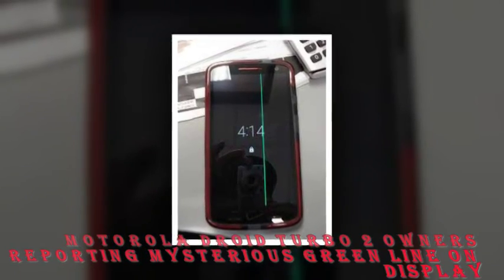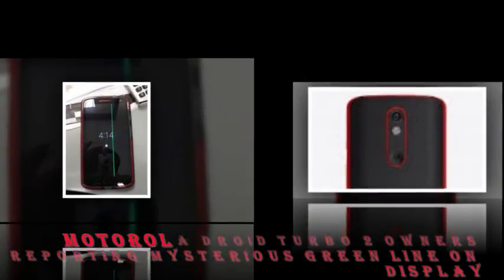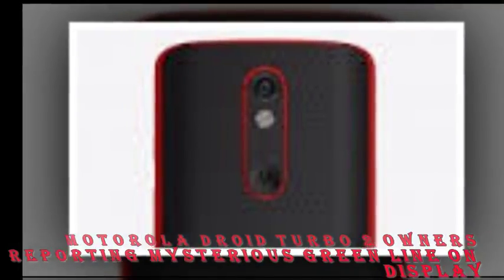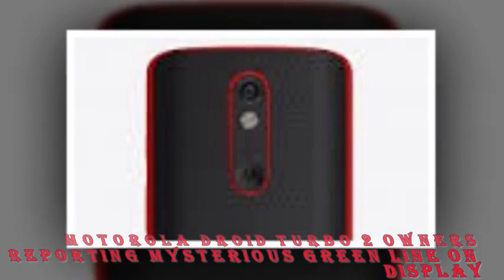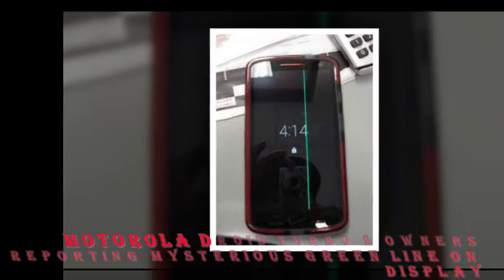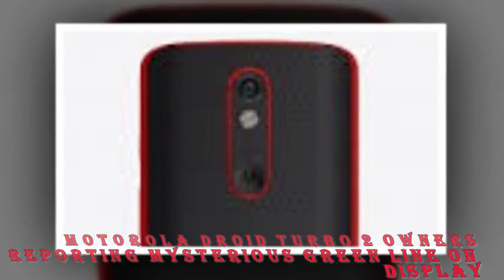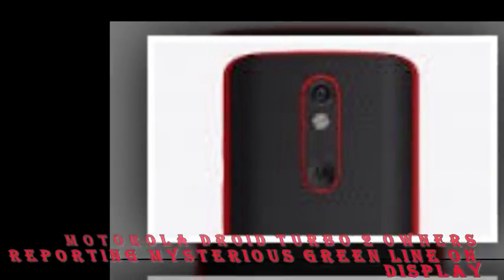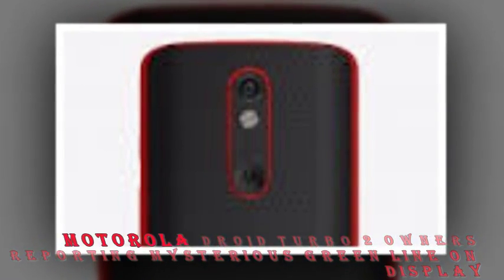Motorola Droid Turbo 2 owners reporting mysterious green line on display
Several users of the Motorola Droid Turbo 2 smartphone are reporting an issue with their device where-in a vertical green light appears on the device's display. A quick look at Motorola's forums reveal that the issue dates back to November last year.

A user who goes by the name of Venoran posted his side of the story on Motorola's forum, revealing that when he approached Verizon (Droid Turbo 2 is Verizon exclusive in case you don't know), he was told that "you must have dropped or hit this phone really hard, it's not shock-proof!"

He was also shown an internal Verizon e-mail containing a picture of the phone affected by the green light issue, and titled "Droid Turbo 2 is Shatterproof, not Shock-proof." All this while he maintained that he never, ever dropped his phone.

Thereafter, Verizon reps asked him to approach Motorola, which finally agreed to issue a new unit as replacement.

Coming back to the issue, users say the green light is almost always there when the display is on, with some even saying that it widens with time. There's no information yet on whether it's a software or hardware issue.